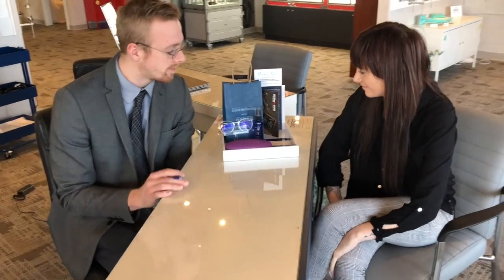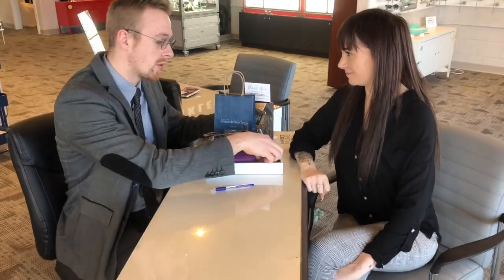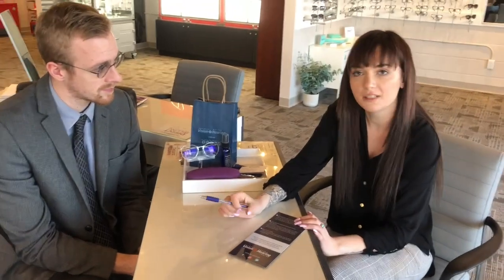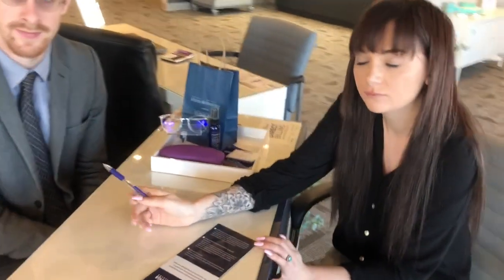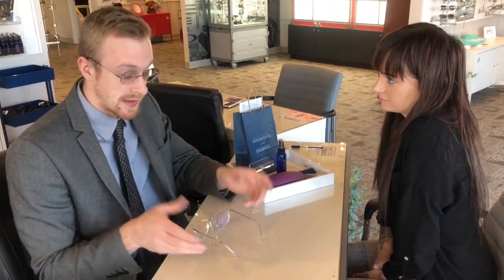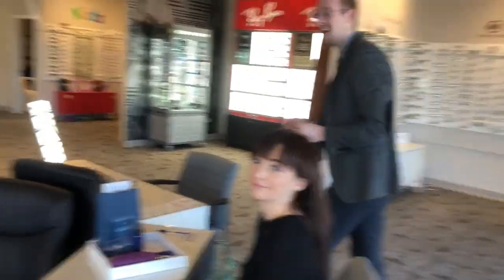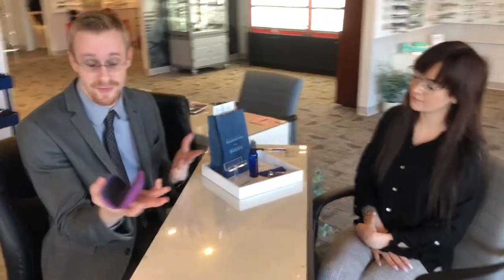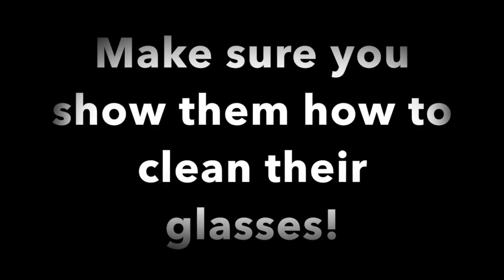Dispensing eyeglasses to clients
How to dispense glasses to our customers.  Teaching customers how to clean their glasses.  Checking the initial adjustment of the eyeglasses